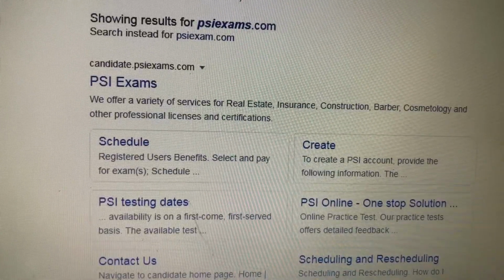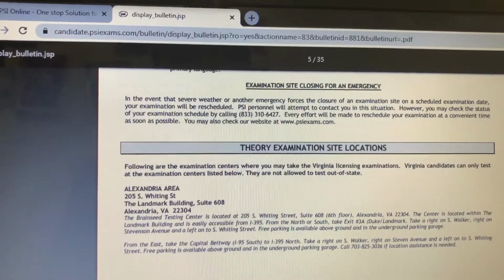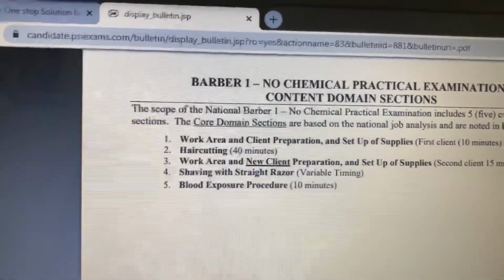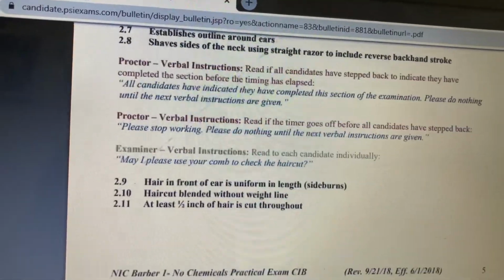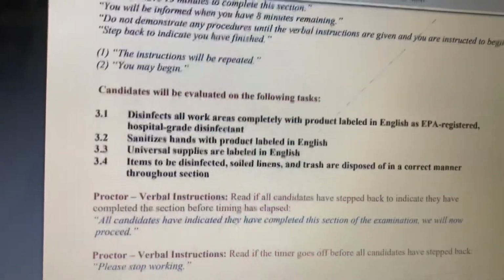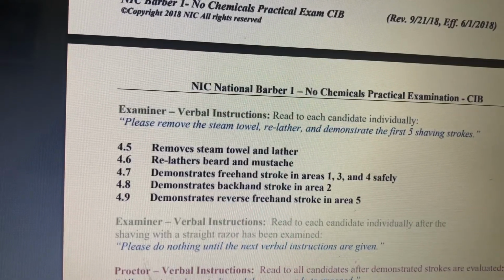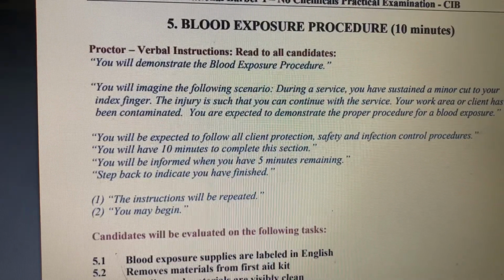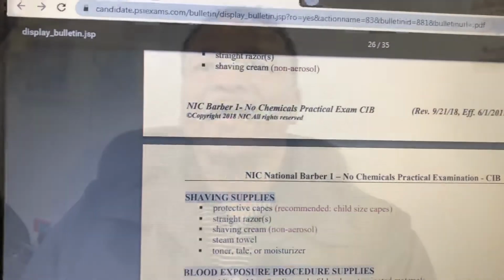2020 Barber State Board Exam review, 2020 Cosmetologist can use this to find candidate bulletin too.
2020 Barber State Board Exam review fiind information on barbers exam review,
**2020 Cosmetologist can use this to find candidate bulletin too.what you need to know!!     Help you find the candidate information bulletin.

0:00 INTRO
1:20 LOG ON TO SITE
3:27 CANDIDATE BULLETIN
4:35 DOWNLOAD INFORMATION
5:53 FIRST TIME CANDIDATES
8:25 SUPPLIES NEEDED
10:12 HAIR CUT
13:13 SHAVING SECTION